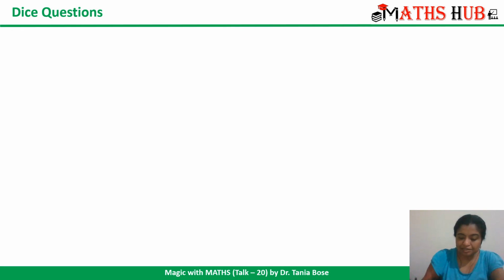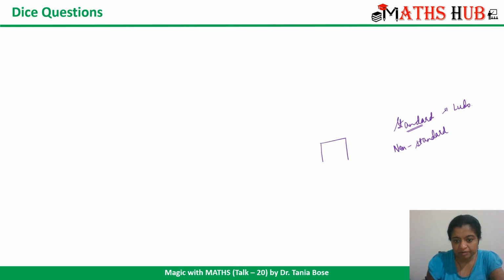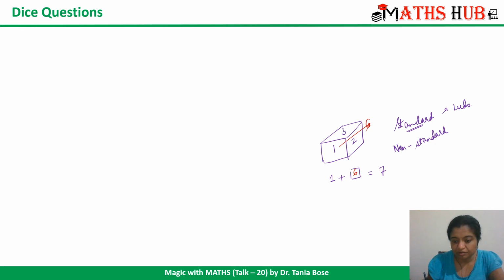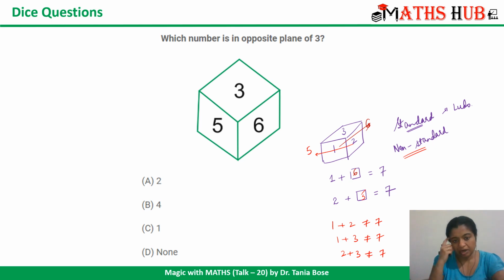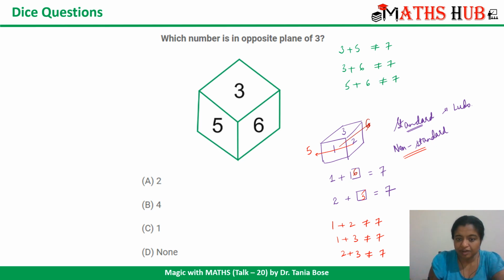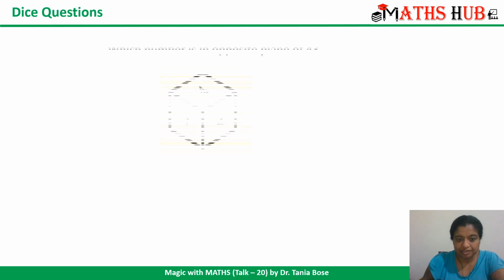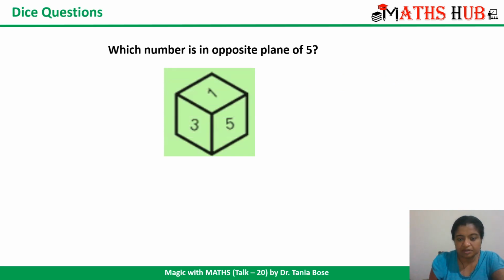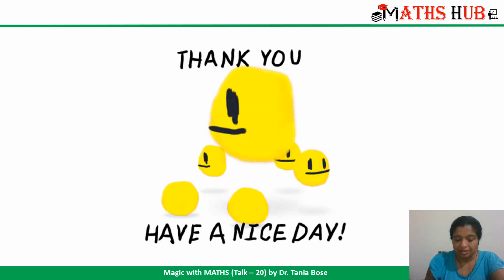Magic with MATHS (Talk-20) : Dice Question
This video will introduce you to some shortcut tricks for competitive exams. You will enjoy!
Many examples have been illustrated to explain the concept.